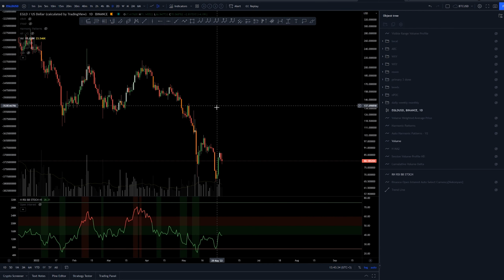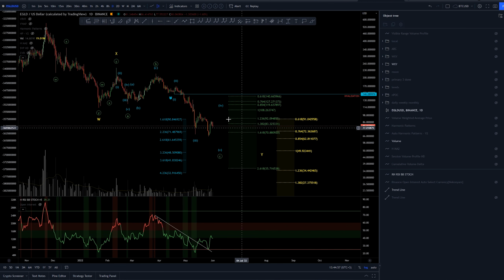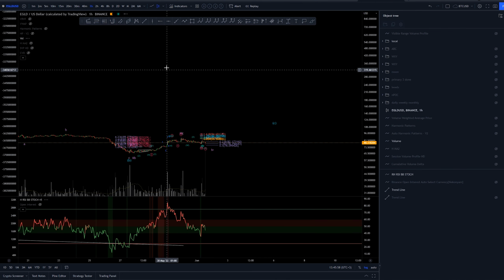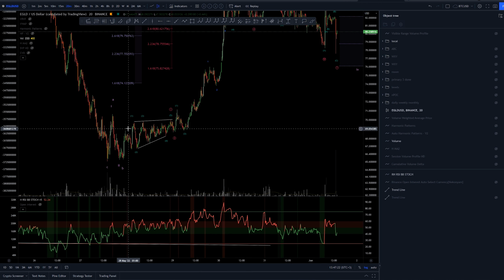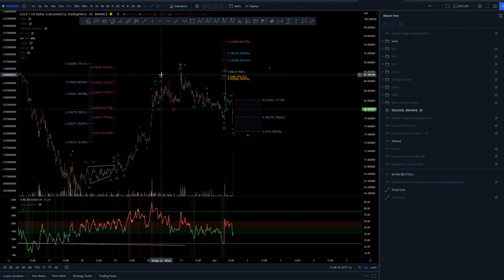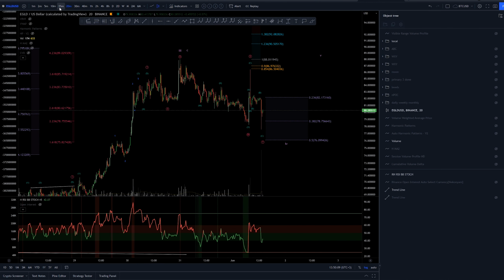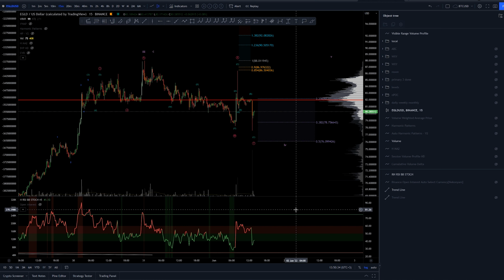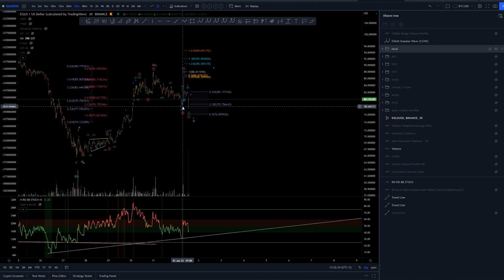ELROND ($EGLD) pump done? Technical Analysis with Elliott Wave Theory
What might happen to $EGLD price? We'll delve into wave analysis with Elliott Wave Theory and take a look at major Support and Resistance areas. Educational videos of Elliott wave on playlist "Elliott Wave Theory Basics".

00:00 Intro
00:15 RSI
01:32 Elliott Waves - High timeframe
01:54 Elliott Waves - Medium timeframe
03:35 Elliott Waves - Low timeframe
10:12 Outro